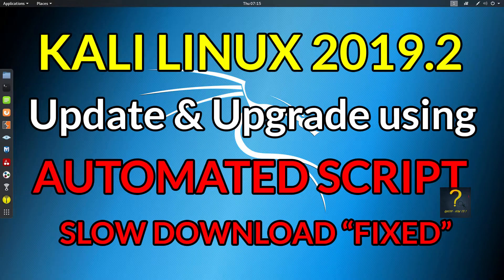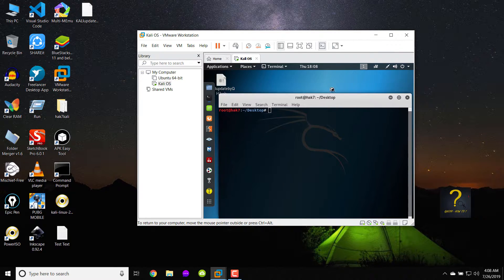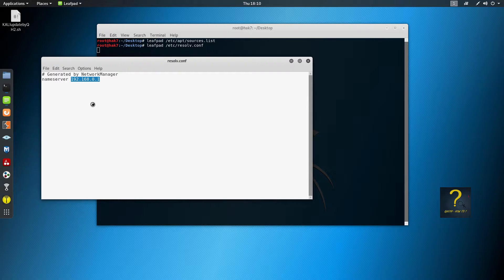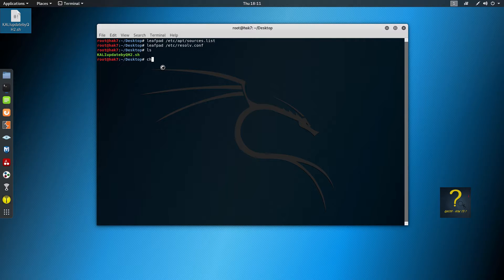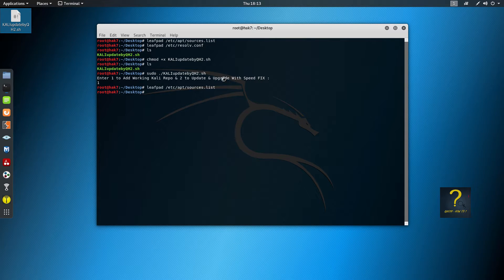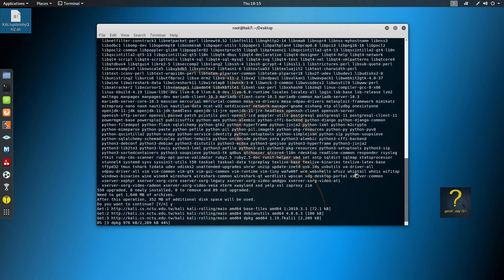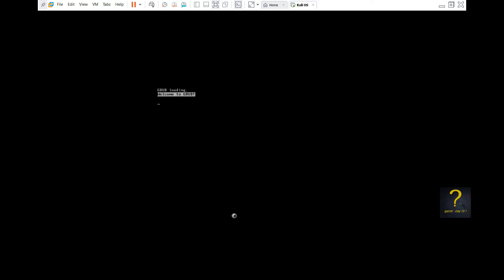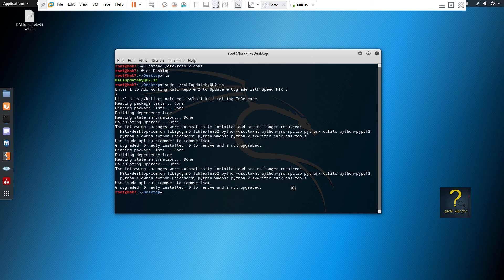How to Update & Upgrade Kali Linux 2019.2 using an AUTOMATED SCRIPT + Slow Download Fixed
or  you can say

How to Update & Upgrade Kali Linux 2019.2 using an AUTOMATED SCRIPT + Slow Download Fixed everytime.

Hello Friends
Welcome to another tutorial by Query How to? This video is going to help everyone add working kali repositories and updating and upgrading by simply running a bash script. You do not need to type the boring comands all the time to do it; just run the automated script I have created for you in order to Add working Kali Repositories and the run it again to Update, Upgrade and Full Upgrade Automatically.

Your subscription means a lot as it inspires me to come up with more informative videos!

Query How to?

# How to Fix Kali Linux Update Problems
# How to update Kali Linux 2019
# how to update Kali Linux and fix kali sources.list Repositories
# How to Fix Kali Linux apt-get Slow speed Update Kali Linux 2019.2
# How to Fix Kali Linux Slow Update Speed [Fix ] 2019.2
# How To Solve Slow Internet Speed Problem In Kali Linux 2019.2
# Make Apt-Get Update & Upgrade 1000X Faster Kali Linux 2019.2